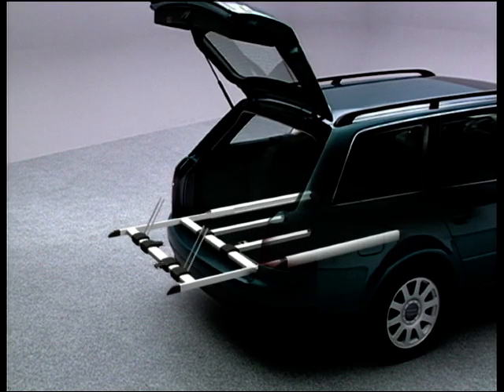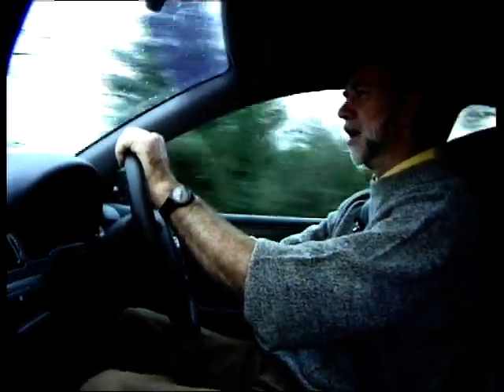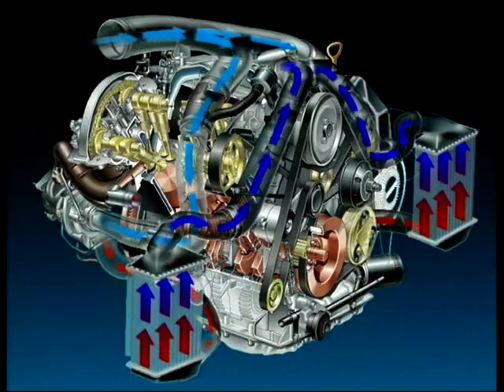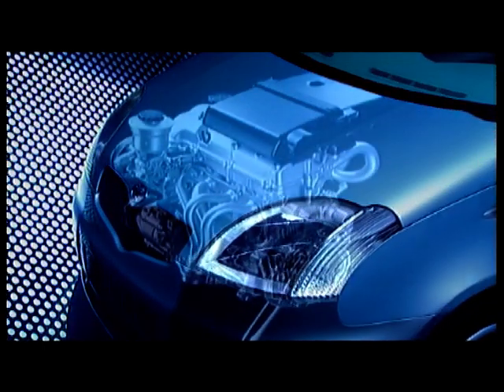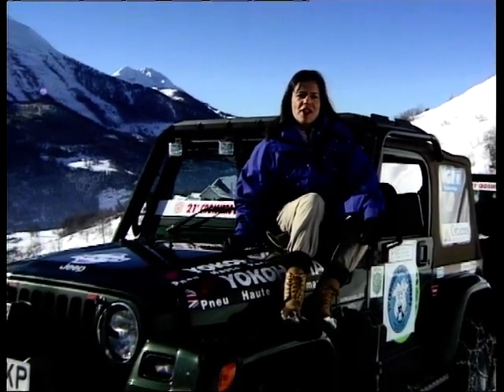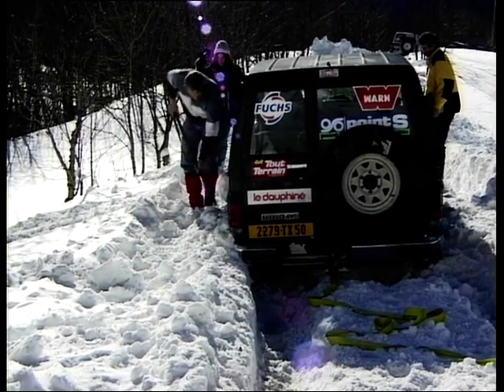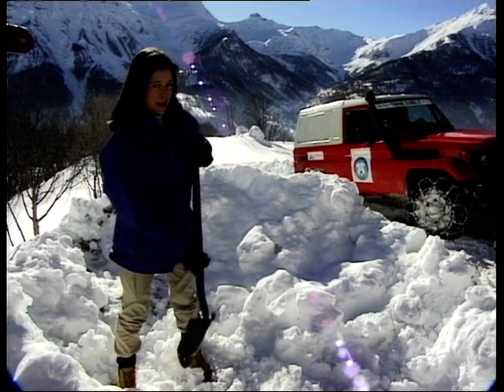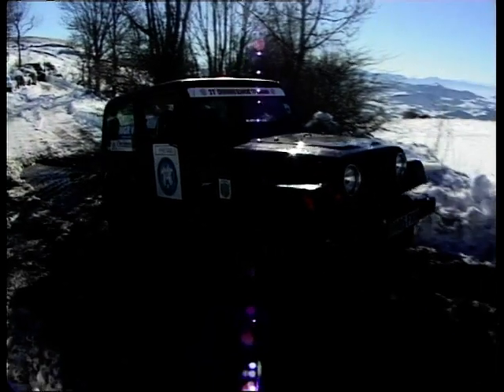Motor Week: Season 1, Ep. 27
In this episode of Motor Week, Toyota claims a major breakthrough with their Starlet replacement. Chris Goffey tells us everything we would need to know if we were considering purchasing the new Audi Avante and finally Ginny Buckley goes on an adventure of a lifetime to drive with the Chrysler Jeep team at the French 4x4 event called The Croisiere Blanche.